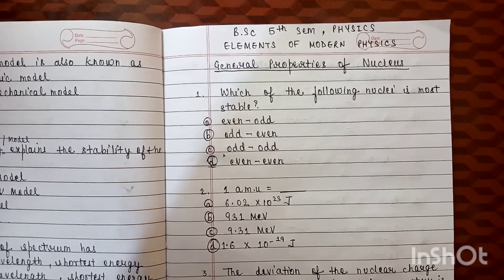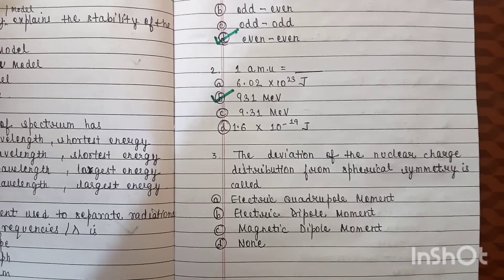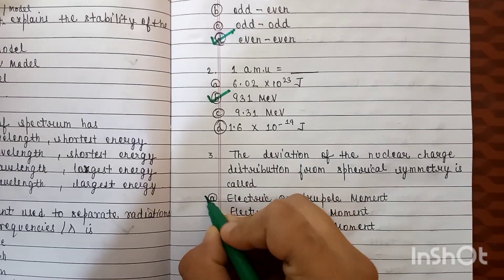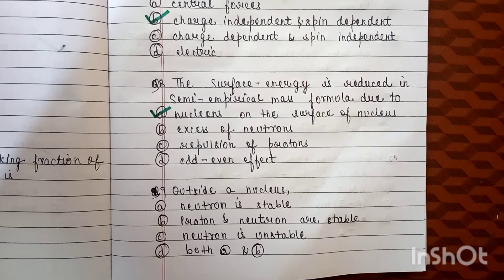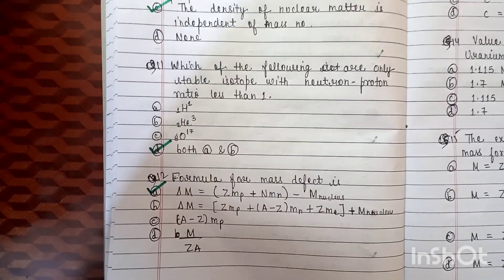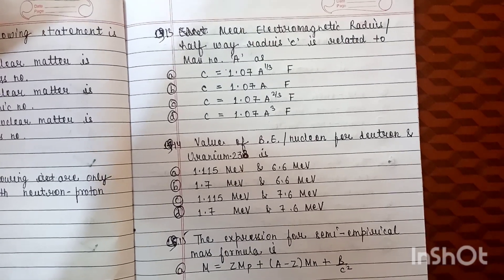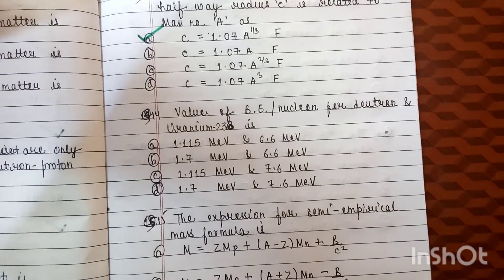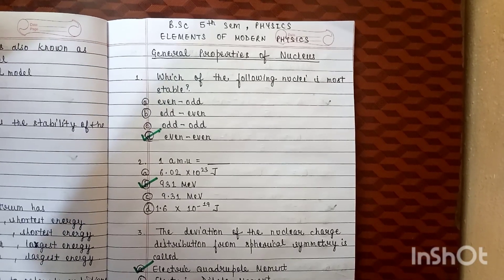Nuclear physics| General Properties of Nucleus for BSc 5th sem | MCQs | ELEMENTS OF MODERN PHYSICS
Unit 1 All MCQs ( hnb garhwal university )